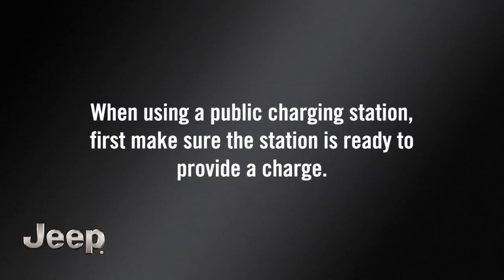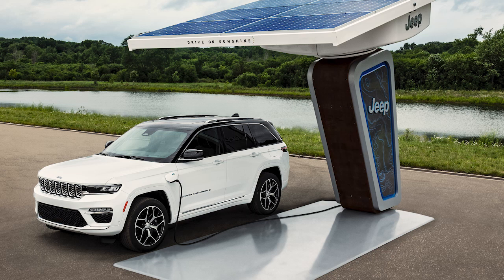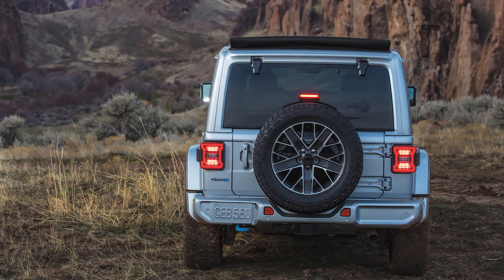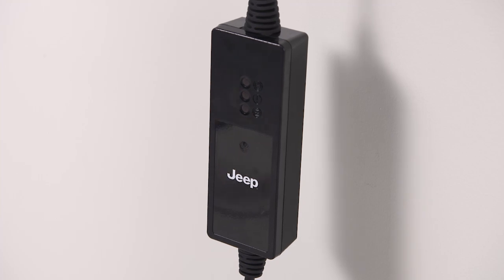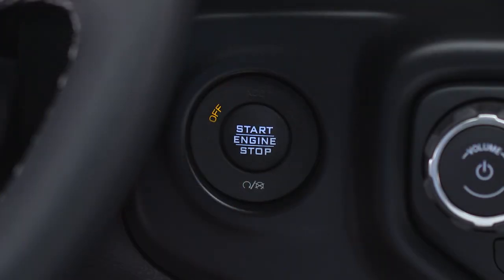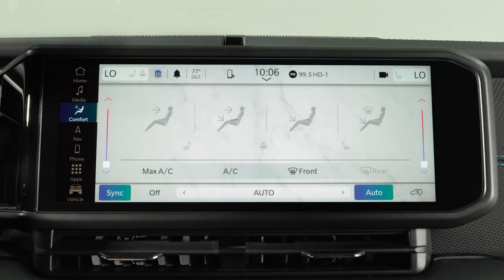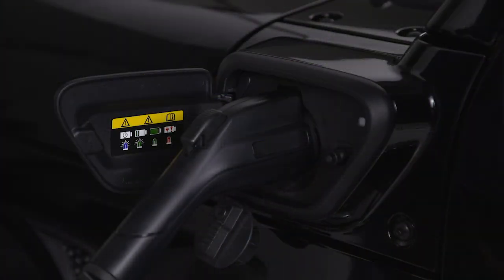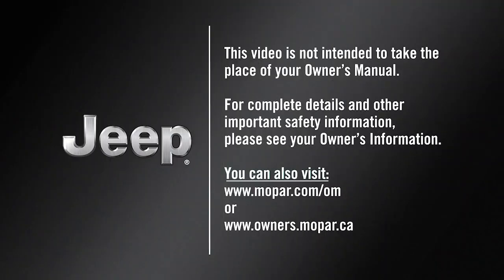Charging Your Vehicle | How To | 2025 Jeep Vehicles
Your 2025 Jeep vehicle connects to an electric charging station, either via home install or at a public EV charging station. Learn how to charge a car battery with this official OM video.